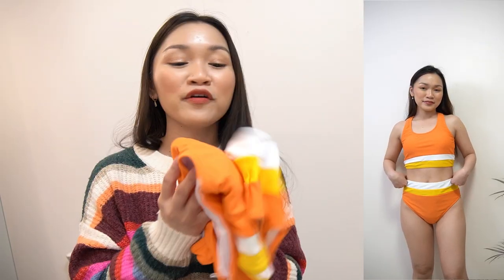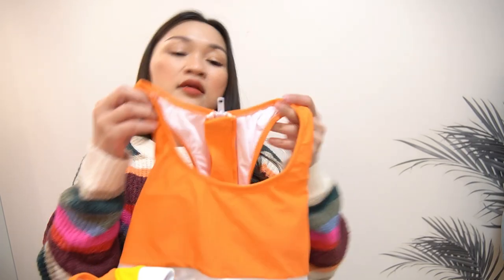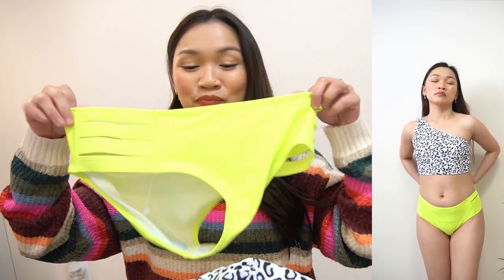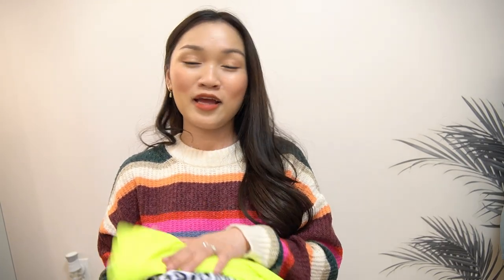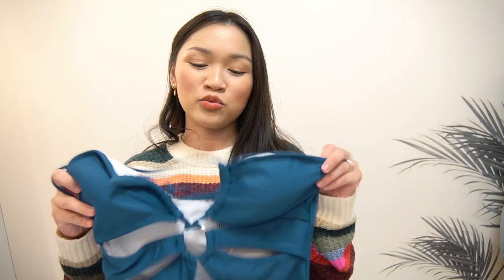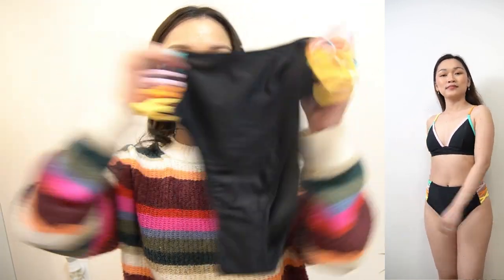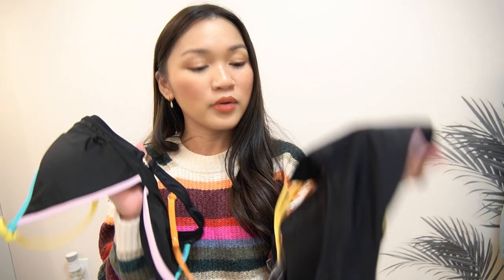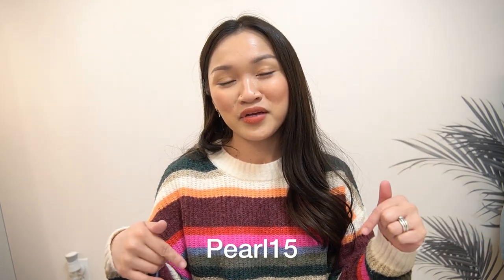SWIMWEAR UNDER $30. POPVIL TRY-ON HAUL || Wander Pearl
Hi! I upload video once a week. See you on my next video 💕

👉🏻 WISHTREND
CODE: PEARL15

FAQS
Base in Canada